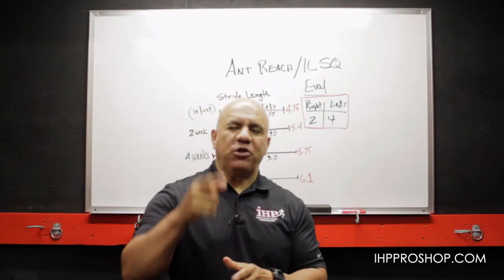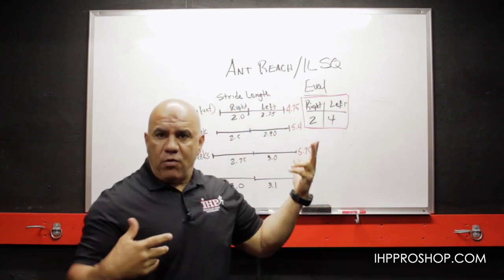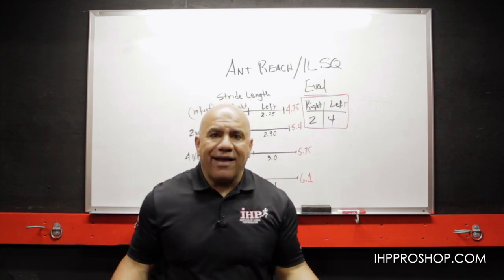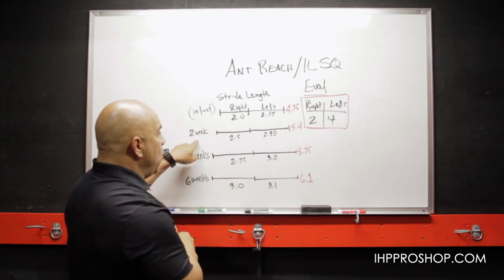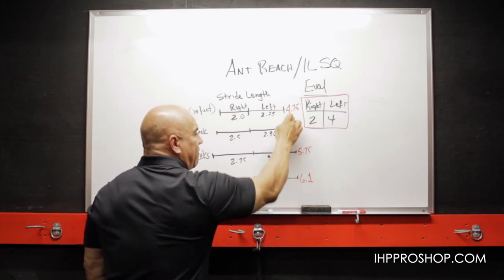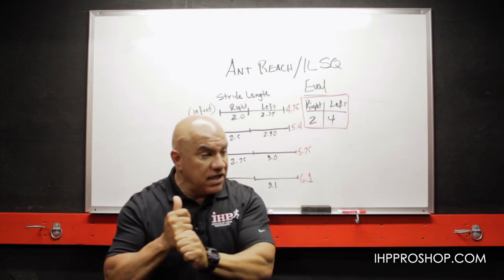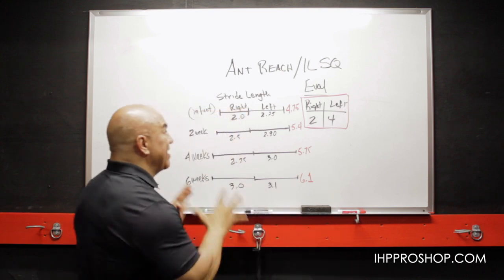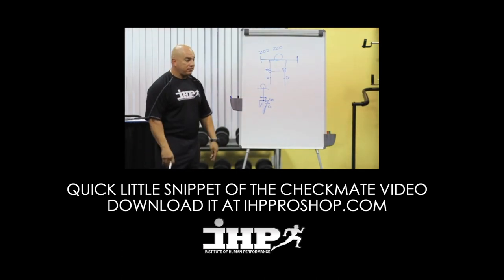JC Santana teaching the WHY.. of the Checkmate Evaluation System!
JC Santana teaching methods of the IHP Checkmate System.

In this video JC will teach you the CONTEXT (the why) of the evaluation system he designed for IHP.  He will explain why an exercise is an evaluation and an evaluation is an exercise. His CHECKMATE system explains how you can logically explain the meaning of the major compensations you will see to a parent, athlete, or even a therapist.  In essence, the CHECKMATE system will HELP YOU SELL your personal training and coaching services in an indisputable and reasonable manner.  NO RESEARCH OR COMPLICATED EXPLANATIONS NEEDED - NOBODY LIKES OR IS IMPRESSED BY THAT. As Einstein says, "If you can't explain it simply, you just don't know it well enough."

THE CHECKMATE SYSTEM IS YOUR SIMPLE EXPLANATION TO THE COMPENSATIONS OF DYSFUNCTION AND HOW YOUR TRAINING WILL HELP YOUR CLIENTS.